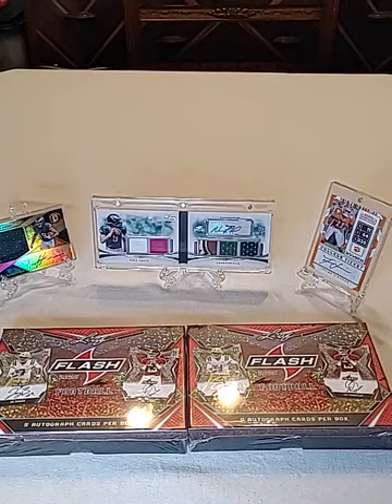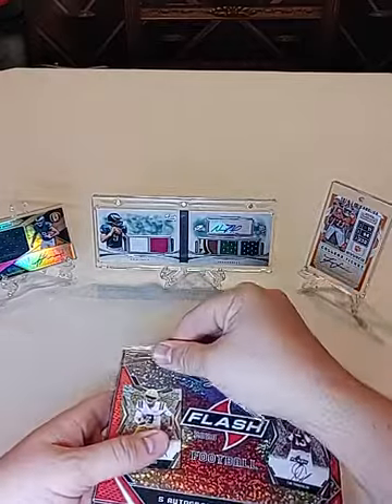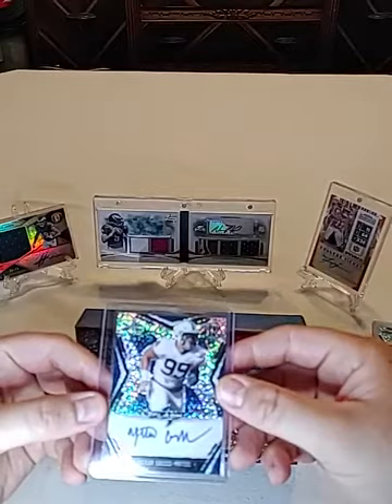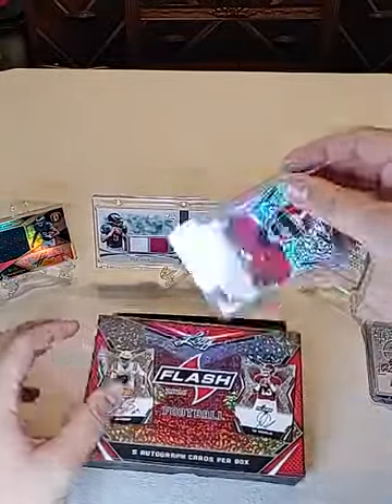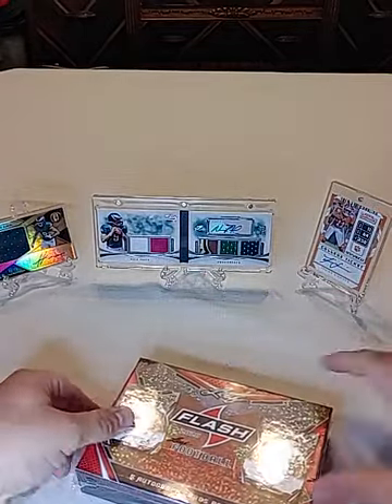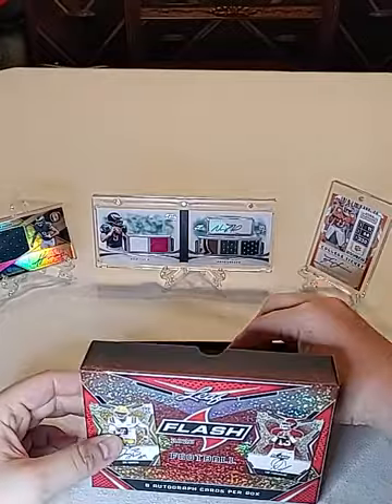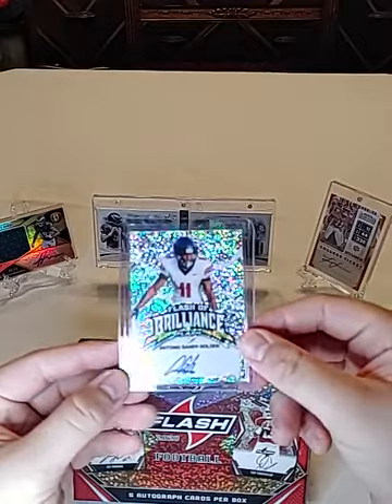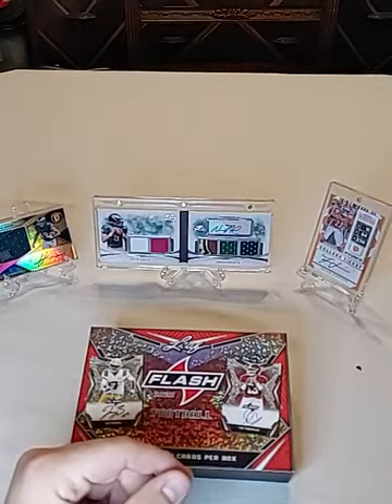2020 Leaf Flash...Pulled some absolute 🔥🔥🔥Must Watch!!!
Insane pulls in this Leaf Flash!!